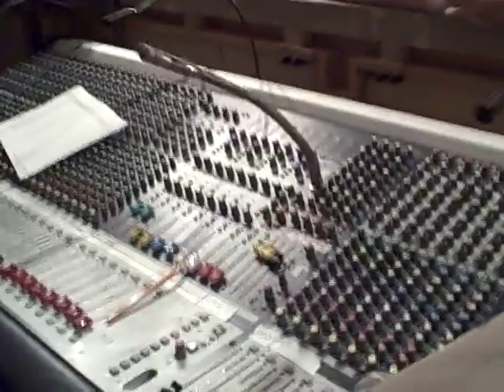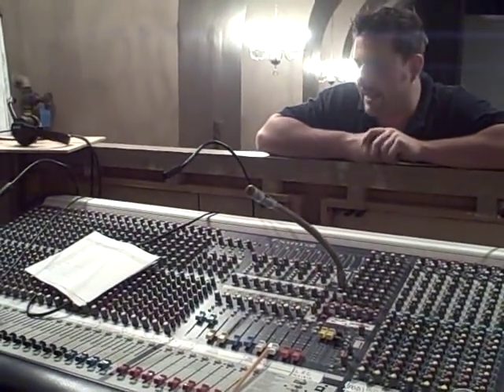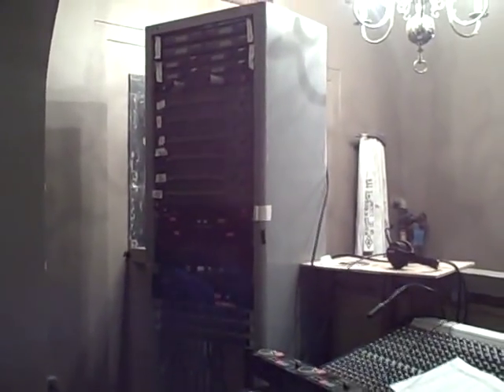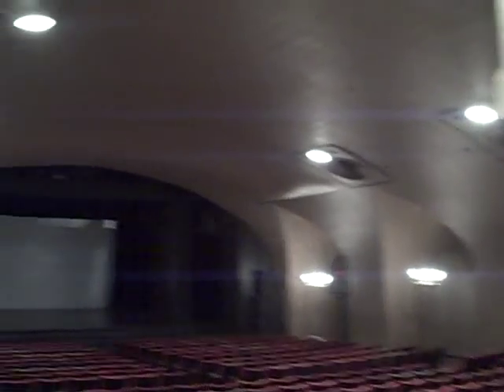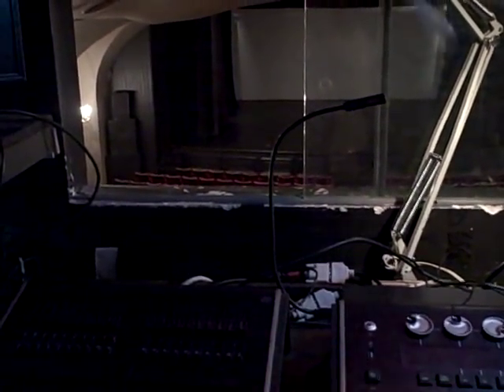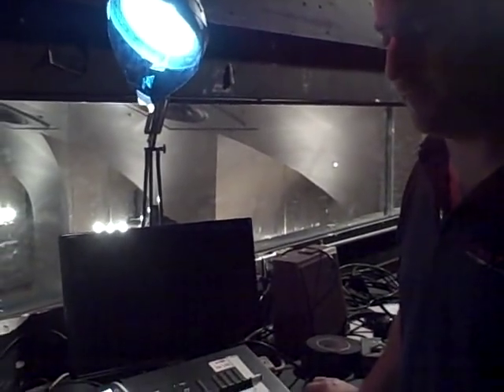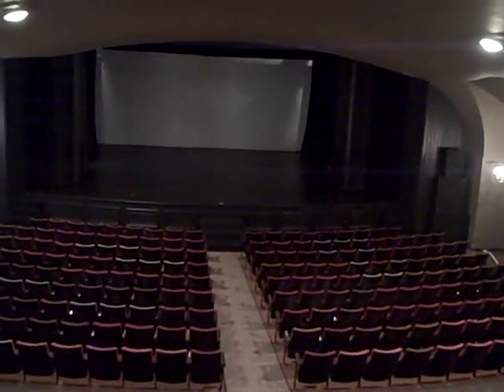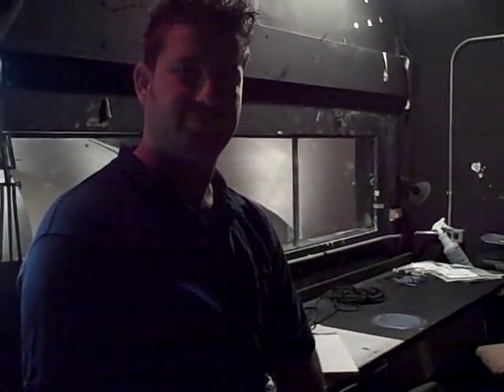Tech Tour of Sound and Lighting Booths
Hart House Theatre's Technical Director, Brian Campbell, discusses some finer points concerning the sound a lighting booths in the theatre